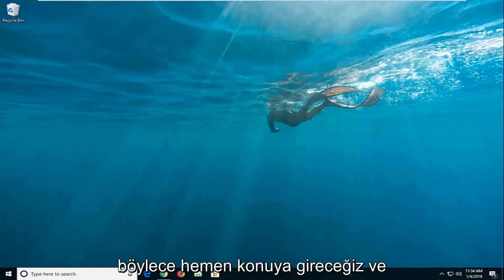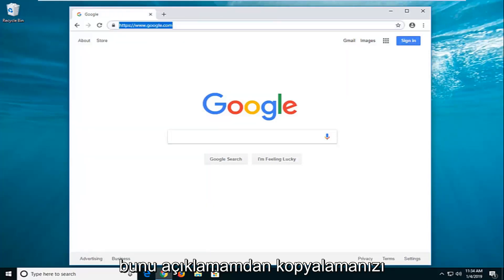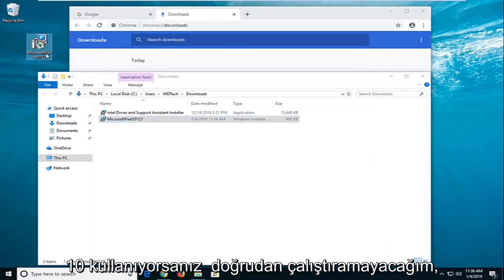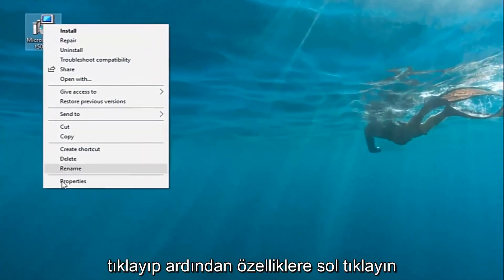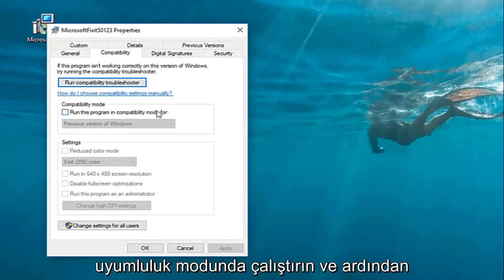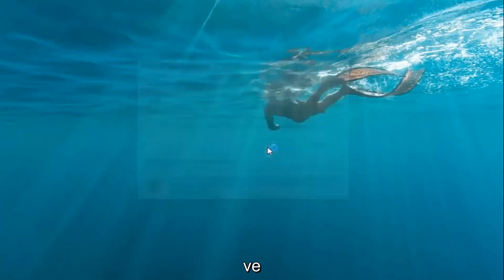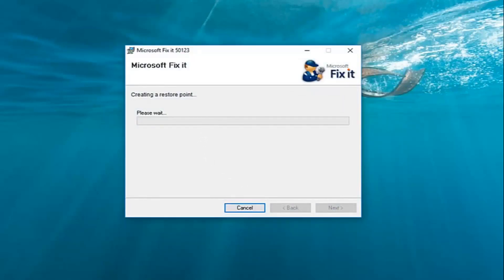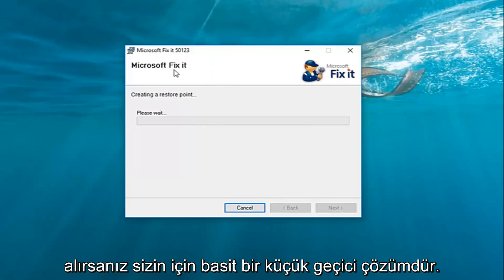Word hiçbir dosyada yazı yazamama, "seçim kilitli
Düzeltme: Seçim Kilitli Olduğundan Bu Değişikliğe İzin Verilmiyor - Microsoft Word.

Bazı kullanıcıların Word, Excel, Outlook veya başka bir Office belgesinde herhangi bir metin türünü seçemedikleri bildiriliyor. Görünüşe göre, sorun belirli bir Windows sürümüne özgü değil ve birden çok Office sürümünde ortaya çıktığı bildiriliyor. Bazı kullanıcılar herhangi bir hata mesajıyla karşılaşmadıklarını bildirse de, bazı kullanıcılar durum çubuğunda (ekranın alt kısmında) aşağıdaki iki hatadan birini gördüklerini bildirmektedir:

MS Office uygulamanızın devre dışı bırakılması nedeniyle özellikle seçtiğiniz kilitli yanıp sönme nedeniyle değişiklik hata mesajına izin verilmez. Ayrıca, MS Office'in birden fazla sürümünü indirdiyseniz veya birisi MS Office Belgenizi gizlice kullanıyorsa oluşur. Tam hata mesajı, “Seçim kilitli olduğu için bu değişikliğe izin verilmiyor” diyor. Belirli bir MS Office Belgesine veya klasörüne erişirken veya düzenlerken böyle bir hatayla karşılaşabilirsiniz.

Bu eğiticide ele alınan sorunlar:
seçim kilitli olduğundan bu değişikliğe izin verilmiyor